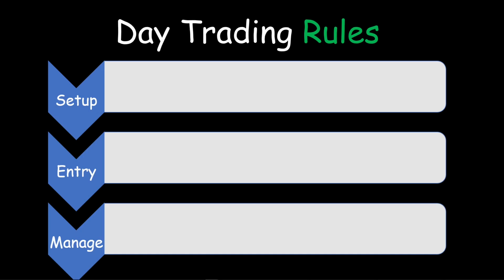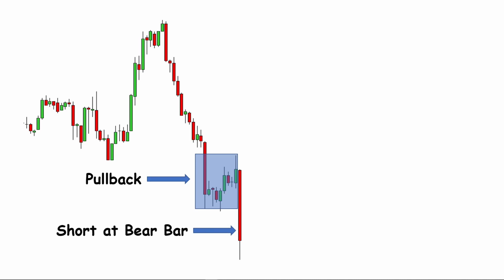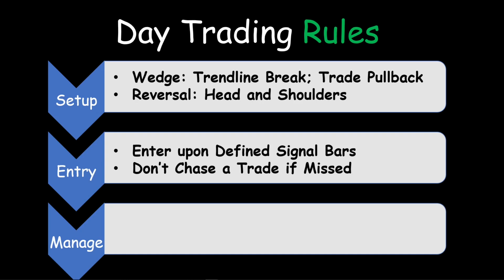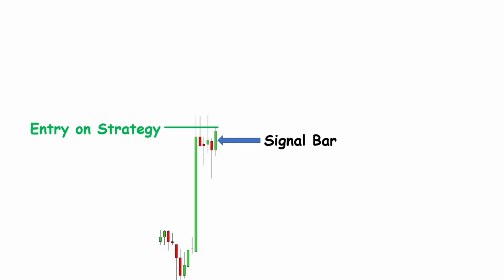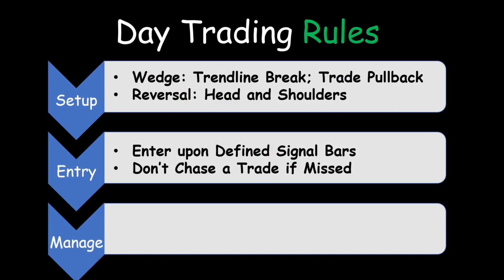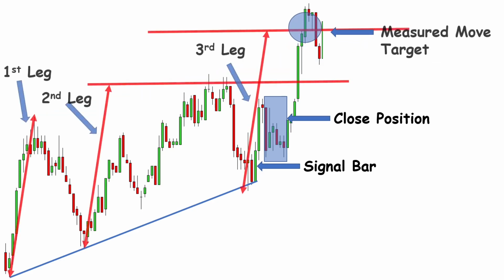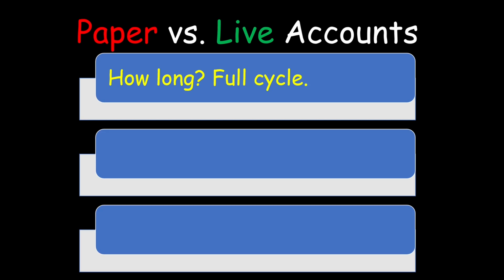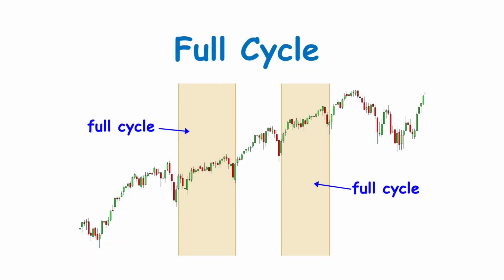Top 3 Mistakes You Should Know As A Beginner Day Trader | Complete Course #3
Mistakes will cost beginner day traders a lot of real money and know what the top 3 mistakes will help you improve your trading skills and avoid unnecessary losses. This video is one of the complete courses for beginner day traders and there will be more in the future.